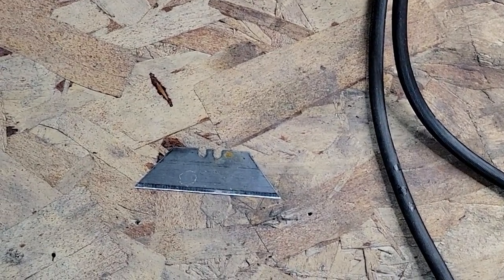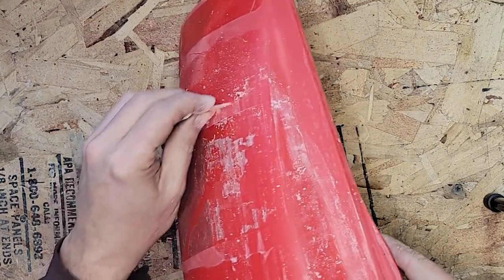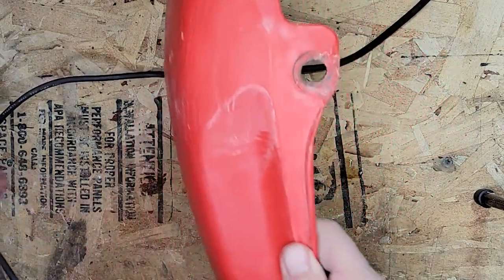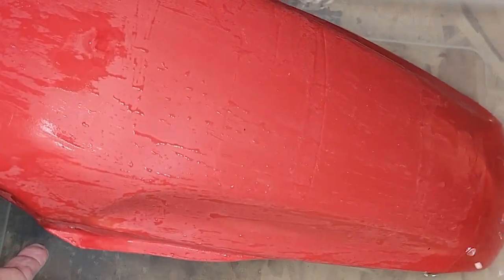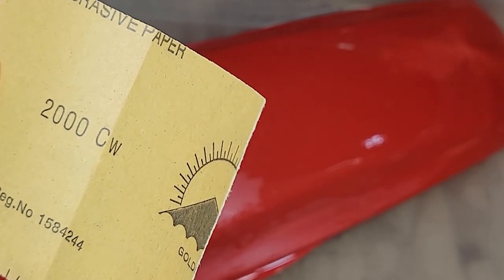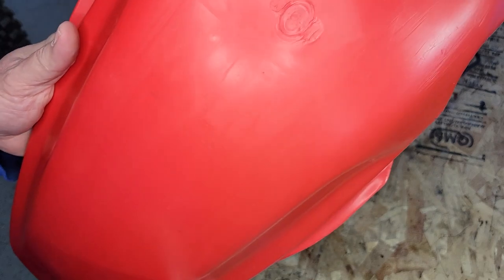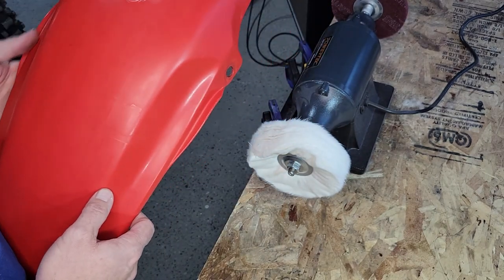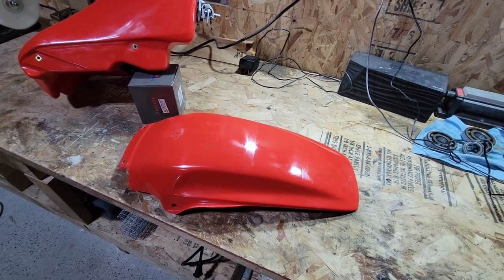How to RESTORE Old, Faded Plastic like NEW!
Restore your old crusty faded motorcycle, dirt bike, 4 wheeler, side by side, snowmobile plastic to like new condition.